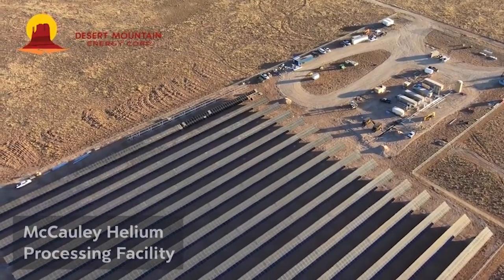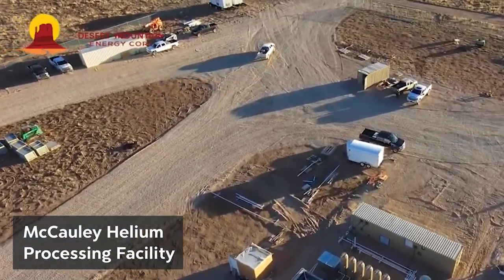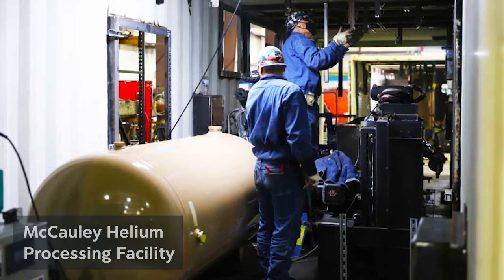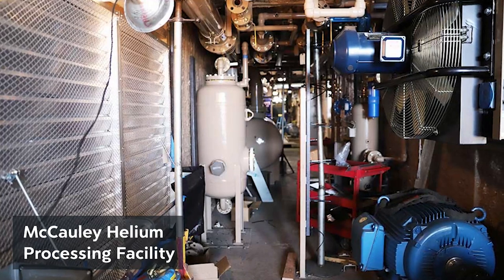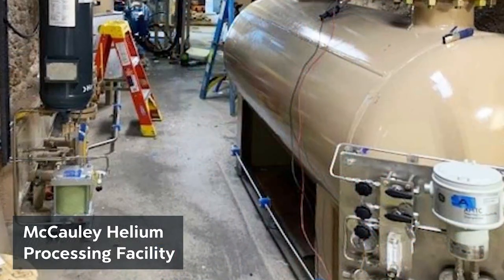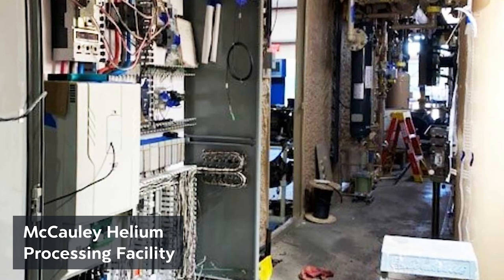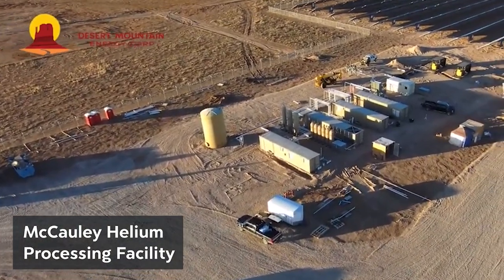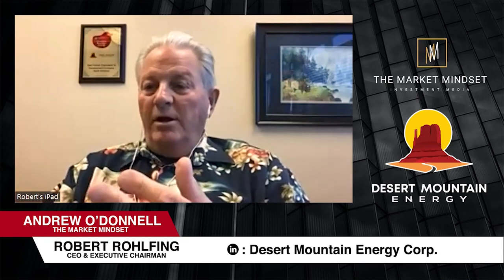Desert Mountain Energy; latest news on the McCauley Helium Processing Plant PART 2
Andrew O'Donnell is joined by Robert Rohlfing CEO & Executive Chairman of Desert Mountain Energy.

Key Topics:
- unveiling of the processing facility
- two recent land package acquisitions
- current state of the helium supply in the market

Desert Mountain Energy Corp. (TSX.V – DME) is a forward-looking resource company actively engaged in the exploration and development of Helium and Noble Gas properties in the U.S. Southwest, with its executive offices in Vancouver, Canada. Currently, the company holds +90,000 acres of land in Arizona, the world’s best address for Helium.

DESERT MOUNTAIN ENERGY ADDS HELIUM ACREAGE IN ARIZONA
The Company is pleased to announce that it has leased an additional 15,600 acres situated on indicated structural traps for helium.

DESERT MOUNTAIN ENERGY HOLDS COMMISSIONING CEREMONY FOR THE McCAULEY HELIUM PROCESSING FACILITY
The Company is pleased to announce that on January 17, 2023, the Company held a commissioning ceremony for the McCauley Helium Processing Facility.

THE MARKET MINDSET
Our goal is to help you feel comfortable stepping into the stock market and are giving you free hot tips every day!

themarketmindset.ca

Join us on twitter to get our DAILY live video market updates